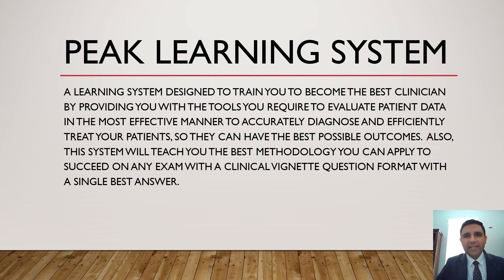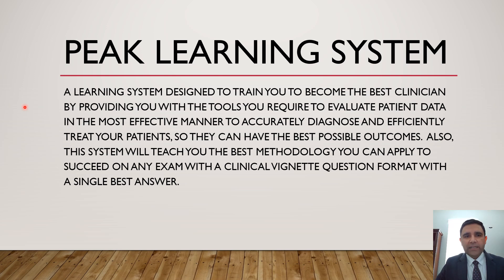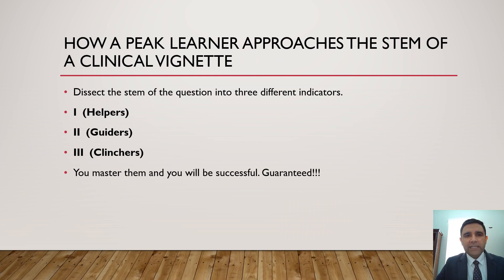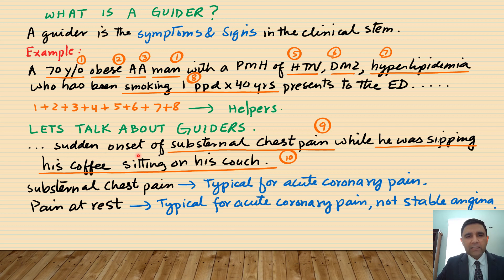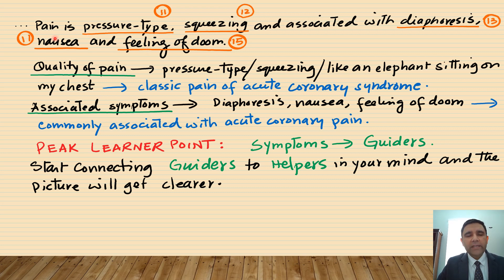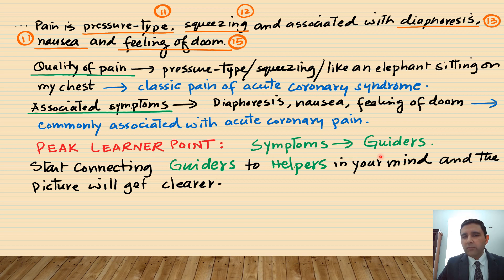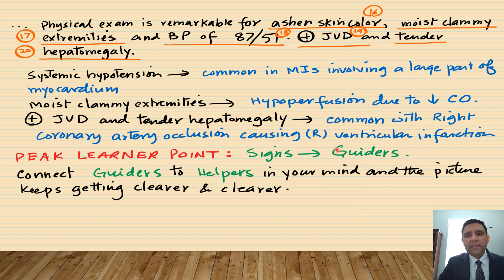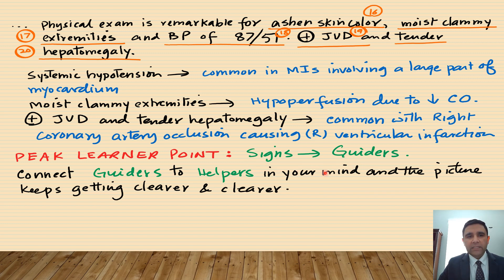Secret strategy to CRUSH USMLE step 2 CK clinical vignettes #2 - GUIDERS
In this video, I'm going to teach you about GUIDERS. They are one-of-three unique components of my USMLE step 2 CK question solving equation. Do not miss this at any cost!!

My name is Kashif Piracha, MD FACP, and on this channel, USMLE Masters, I cover internal medicine topics tested on the United States Medical Licensing Exam (USMLE) step 2 CK. I am dual board-certified in Internal Medicine and Nephrology. I practice in Houston, Texas.

This medical content will help international medical graduates and US medical students achieve high scores on the test.

The information on this YouTube channel and the resources are for educational and informational purposes only. No information provided should be construed as medical advice.